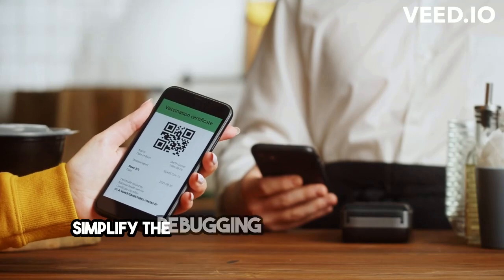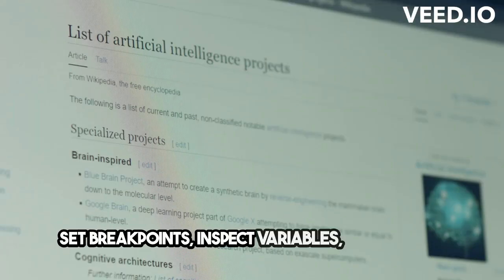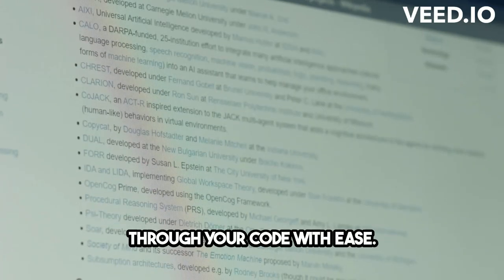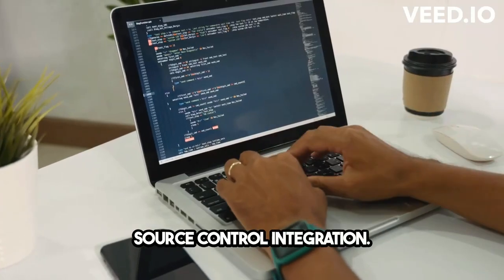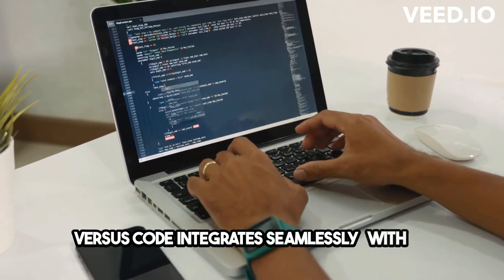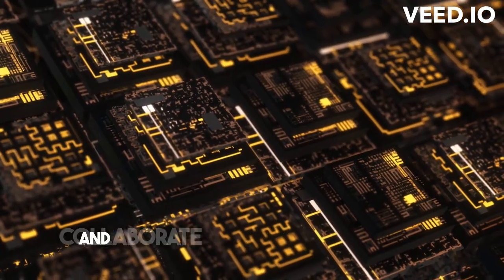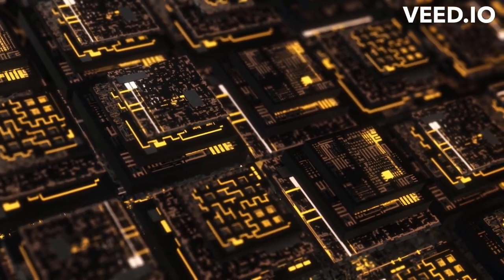VS Code Unleashed: The Beginner's Guide to Mastering the basics of Visual Studio Code (VS Code)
Unlock the secrets of coding with 'VS Code Unleashed: The Beginner's Guide to Mastering the Basics of Visual Studio Code (VS Code).' Dive into this concise tutorial to navigate VS Code effortlessly, harness powerful extensions, and streamline your coding journey. Perfect for novices ready to code smartly!